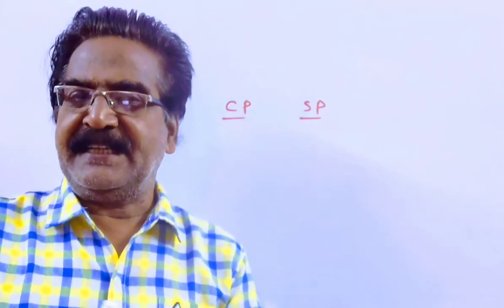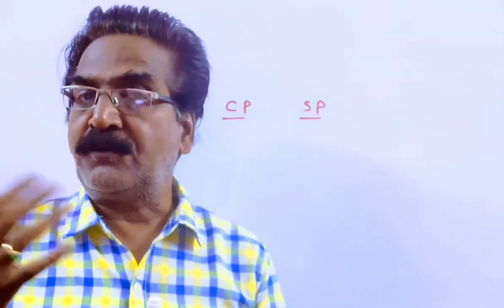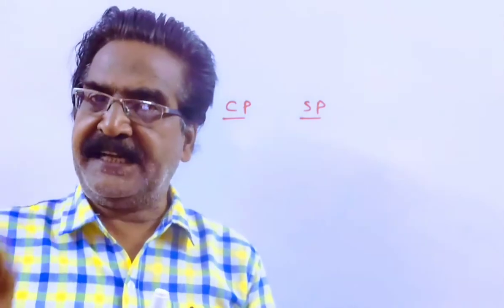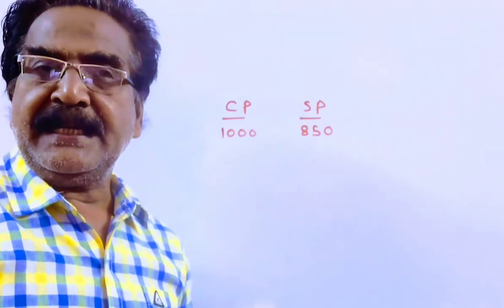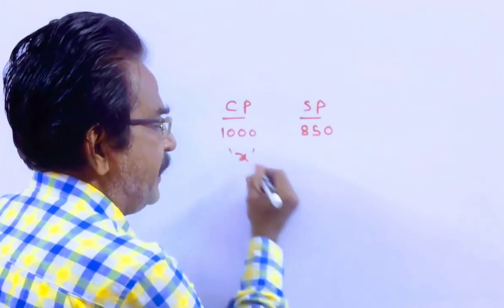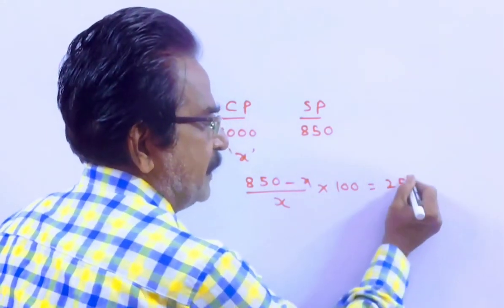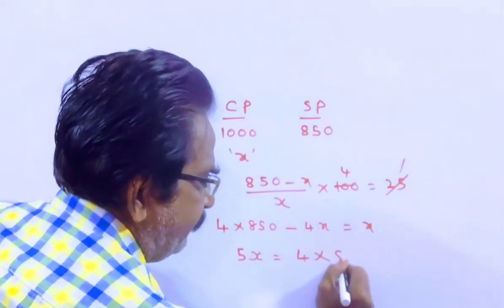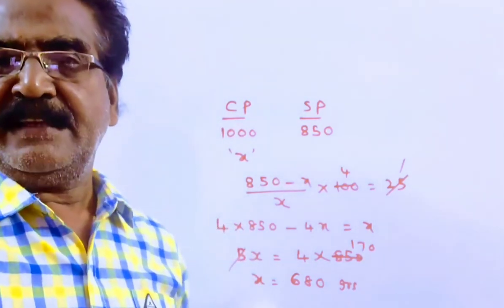A dishonest dealer sells the goods at 15% loss on cost price but uses false weight. So his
A dishonest dealer sells the goods at 15% loss on cost price but uses false weight. So his over all profit is 25% find the gm. In 1 kg. that he used?